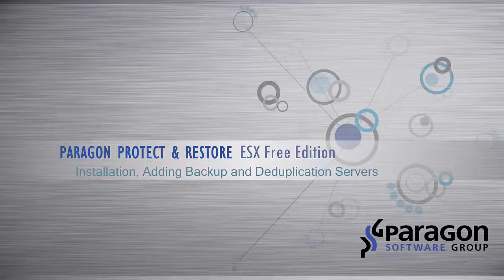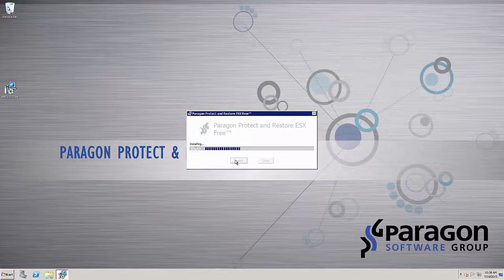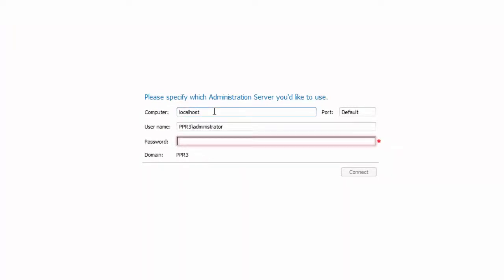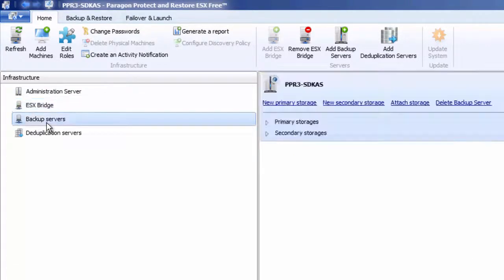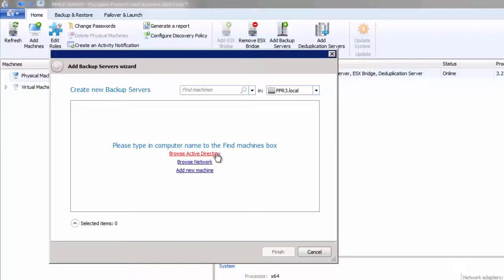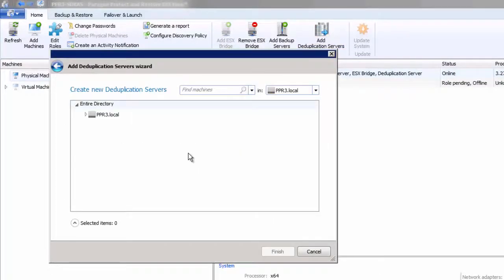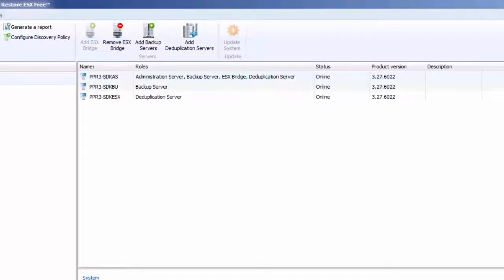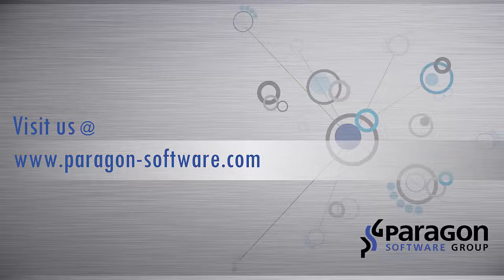Protect & Restore Free Install BD DDS | Paragon Software Group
Software installation and first login from the PPR Console. Subsequently we demonstrate the installation of an additional backup server and a deduplication server.